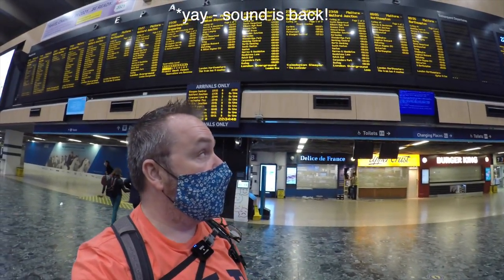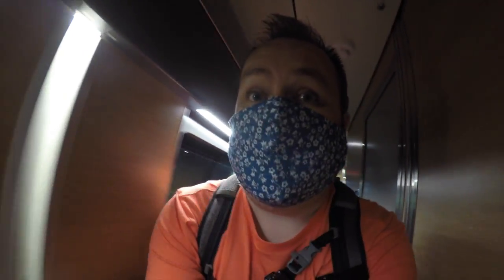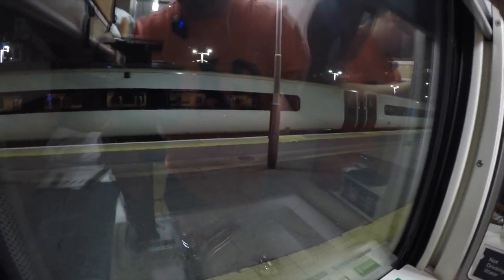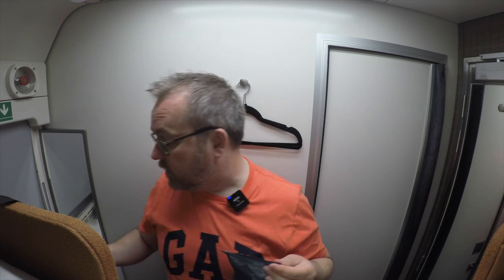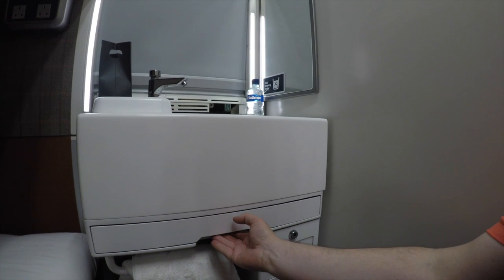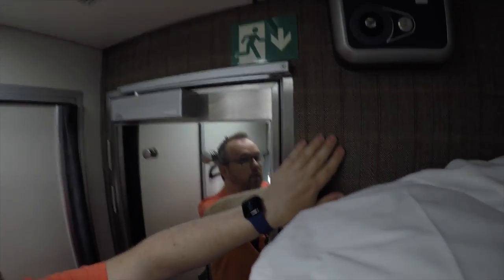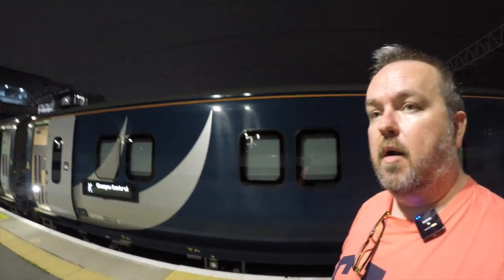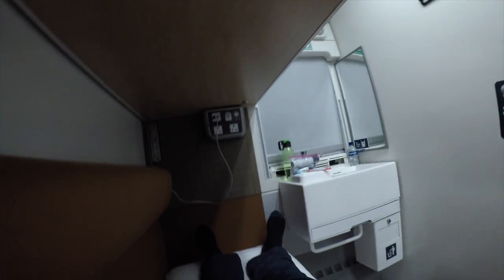Caledonian Sleeper - Classic Room FULL Review! London to Glasgow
Who doesn't want to stay in luxury? On a train? Falling asleep to the clickety-clackety sound as you speed through darkened countryside, awaking to a rich breakfast served by liveried staff members on silver trays...

HOLD ON - that's the Orient Express.

The Caledonian Sleeper is a different kind of luxury: practical comfort.  Let me show you the room, the facilities, how breakfast is served as I take this luxury hotel train from London Euston to Glasgow Central.  Can one tall man fit in a 60cm bed? Can he sleep? In the time of Covid?

And what does all of this goodness cost? Should you fly instead? So. Many. Questions.

Check this video out for an independent review!

**Note: I paid for this trip independently and was not sponsored. Sadly.

1. It's FREE! And you'll know when brand new content like this goes live.  Don't miss it!
2. I use my stories to give live updates on travel days.  And also when thoughts randomly strike me. It's a cornucopia of delights!
3. You get exclusive access to videos and additional content!
4. COMMENT - if you've got a question or a thought - share it in the comments below.